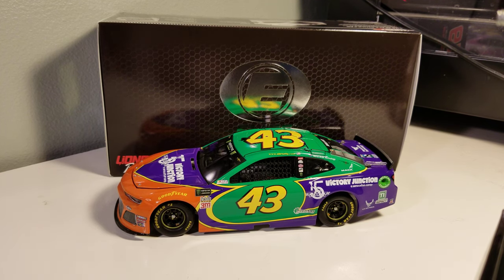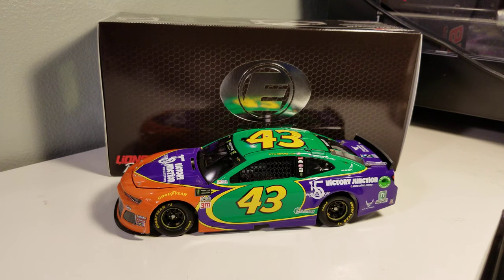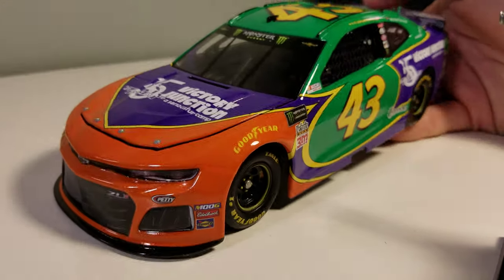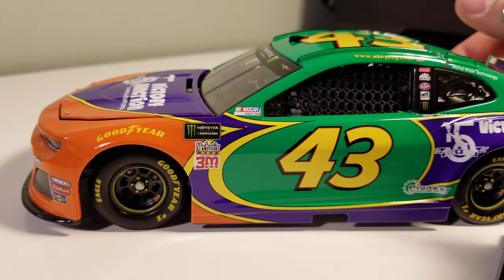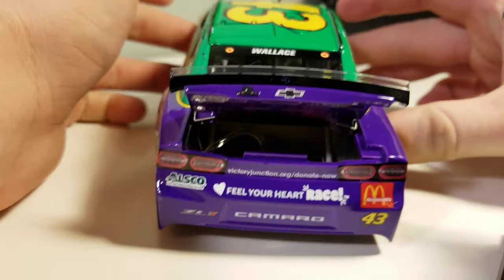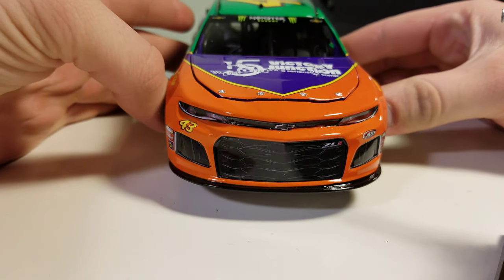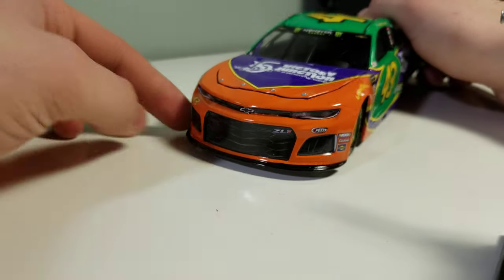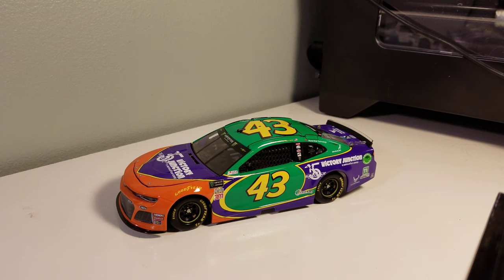NASCAR Diecast Review: 2019 Bubba Wallace Victory Junction Gang Throwback Elite